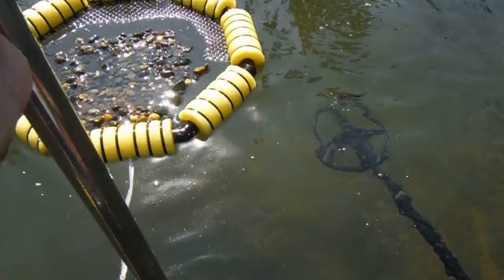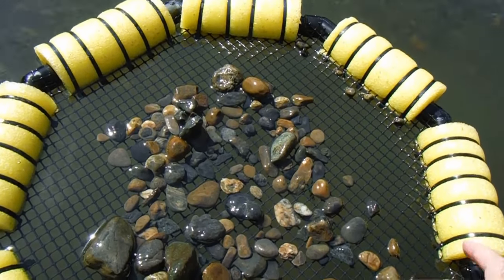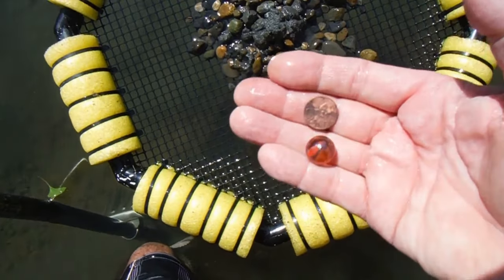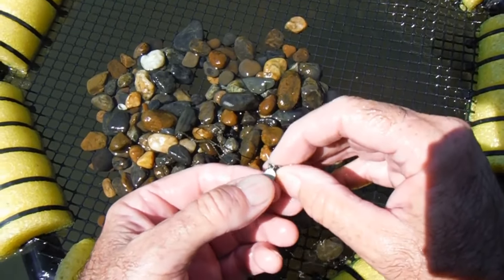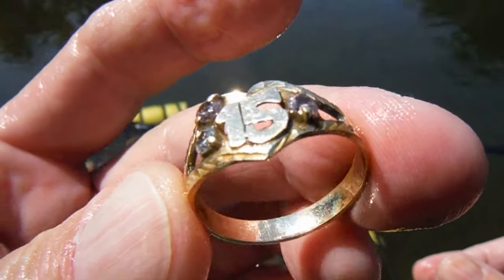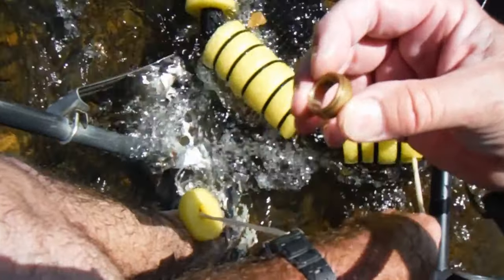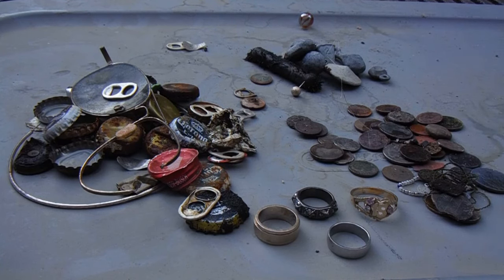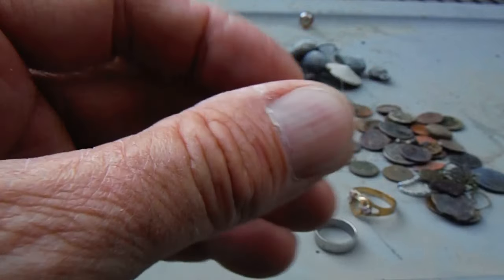River Treasure!! - 15.3 Grams Of Gold!! - 4 Rings!! - Silver!! - Gold!!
4 ring hunt! Silver, Gold and Stainless!! OMG!!!
Finally able to upload again! 10 hunts with nothing much to speak of and. BAM! A 4 ring hunt!
I do a little venting about my channel's sudden decline, too.
Searching for treasure in the river.
Quinceanera ring is freaking awesome!! Have you ever seen a gold spinner ring? Look no further!!!
There is treasure out in the river, look in your local swimming holes!